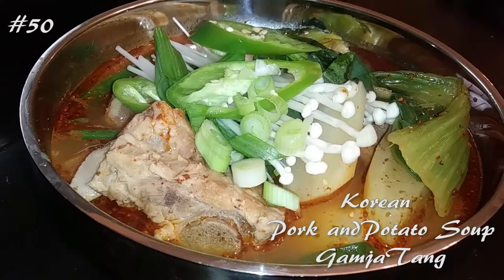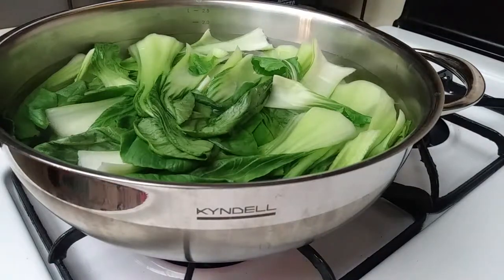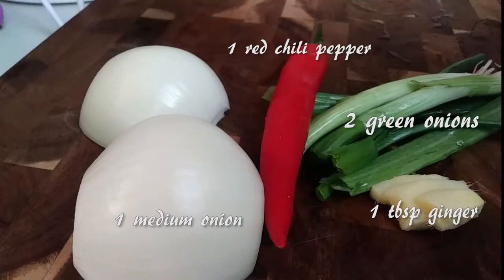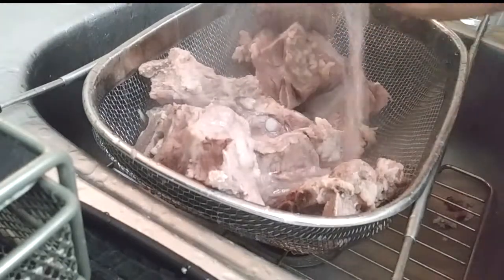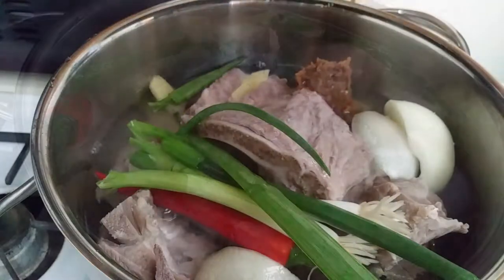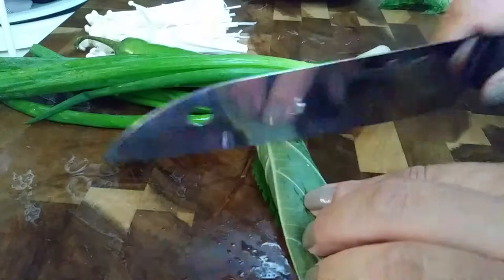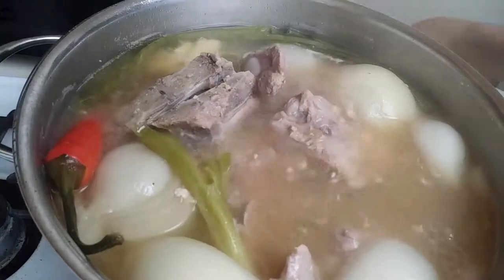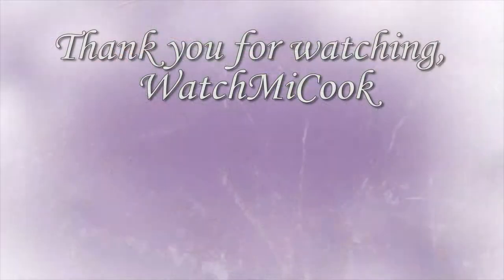Korean Pork and Potato Stew (GamjaTang) WatchMiCook Episode 50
This delicious stew isn't very hard to make but it does take a couple of hours because of the time it's just sitting on top of the stove to cook. The longer you cook it, the more tender the meat becomes and its just worth the wait!

WatchMiCook

Perilla Seeds Powder (large bag)
Kyndell Cookware (Cookware used)
Viking Cutting Board (board used)

or